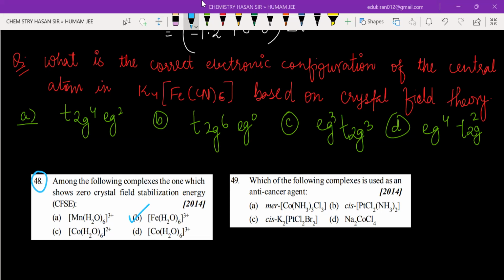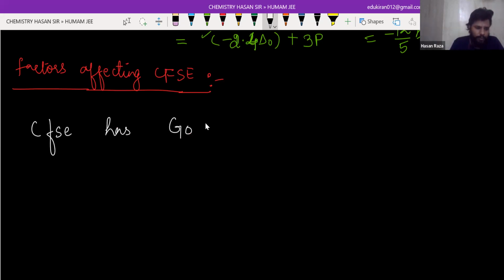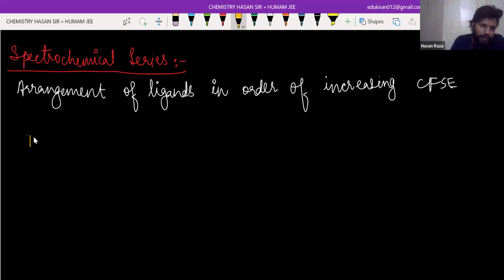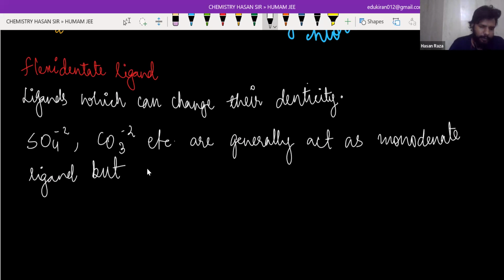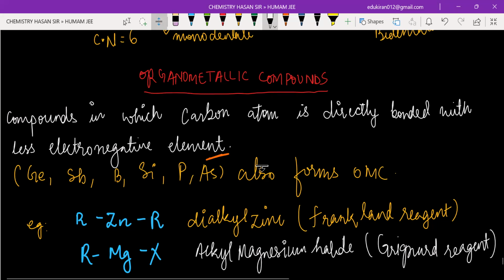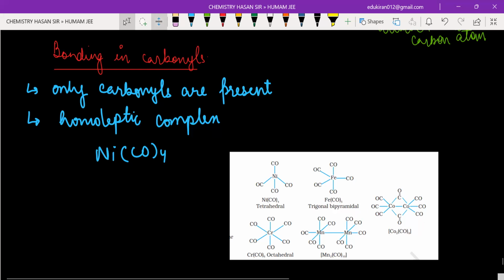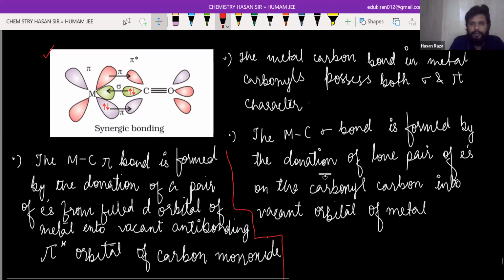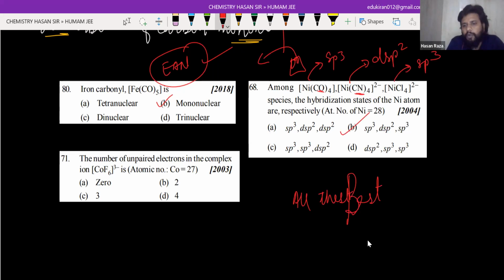Learnivio | Chemistry Lect 12th C2 05-10-2023